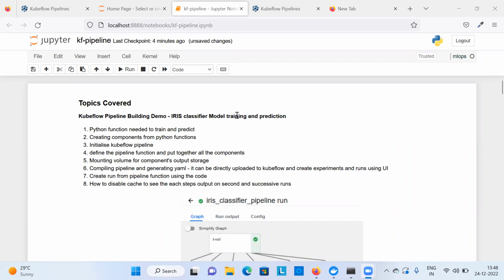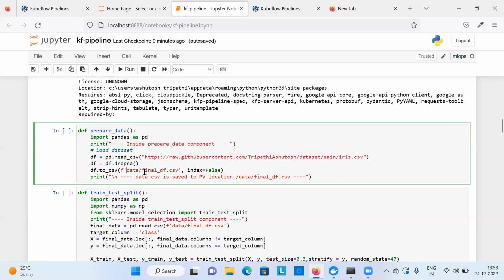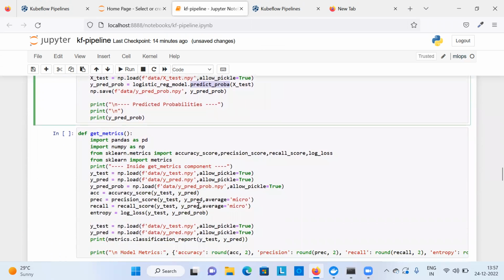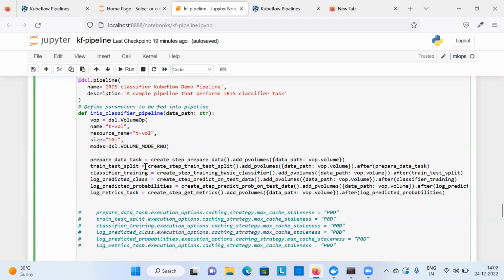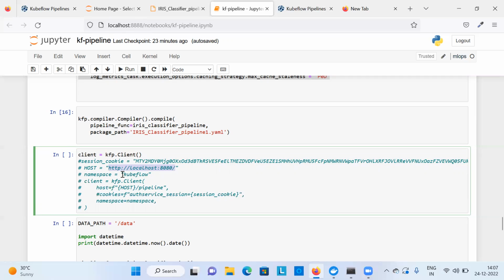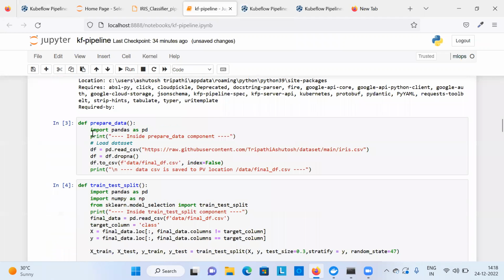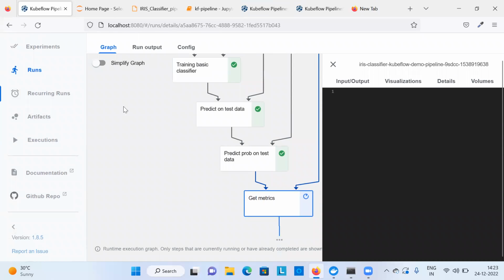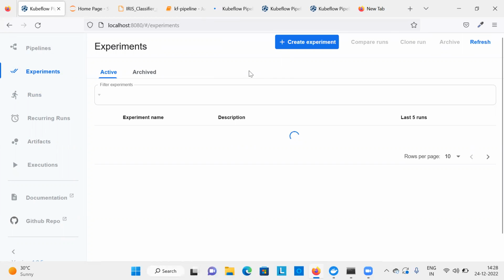How to create kubeflow pipeline from scratch | Live Demo | Machine Learning | Ashutosh Tripathi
End to End Jupyter Notebook Explanation for Kubeflow pipeline building and executing

Topics Covered:
1. Python function needed to train and predict
2. Creating components from python functions
3. Initialise kubeflow pipeline
4. define the pipeline function and put together all the components
5. Mounting volume for component's output storage
6. Compiling pipeline and generating yaml - it can be directly uploaded to kubeflow and create experiments and runs using UI
7. Create run from pipeline function using the code
8. How to disable cache to see the each steps output on second and successive runs

If you want to message me directly, then connect me on LinkedIn and send a DM.